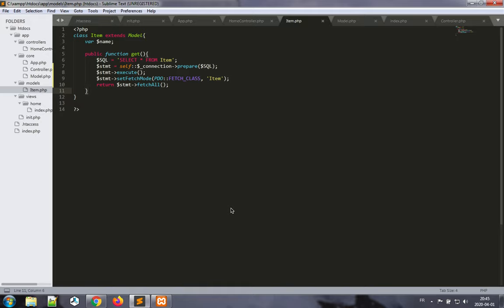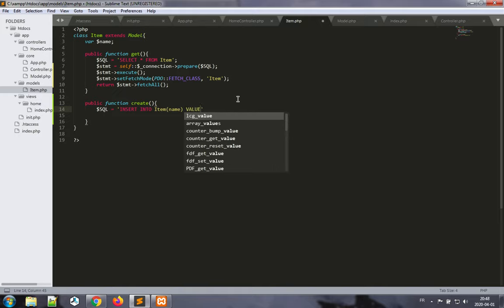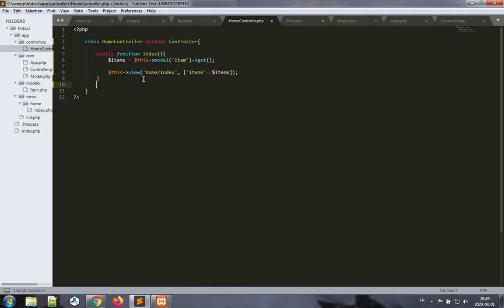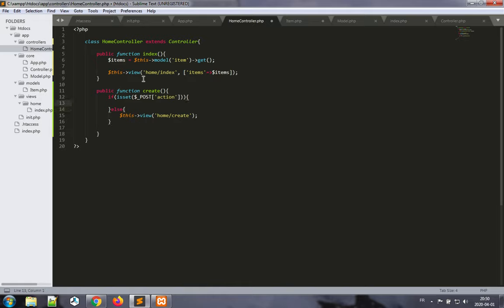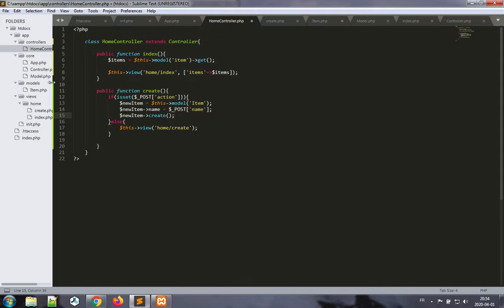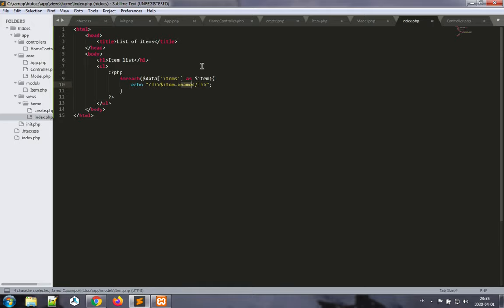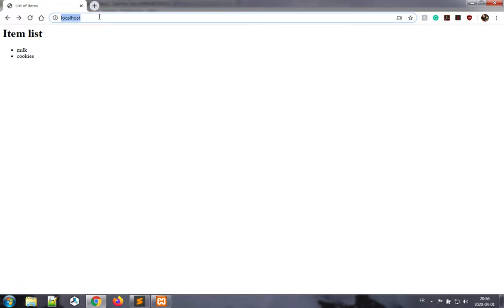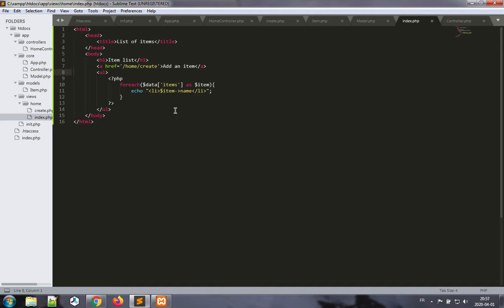PHP MVC Part 5a: Intro and Create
In Parts a, b, and c of this video, we complete the example for table Item by adding all Create, Read, Update, and Delete operations for Item entities.
This part addresses the implementation of an item creation feature.